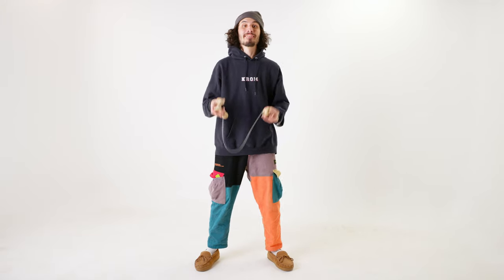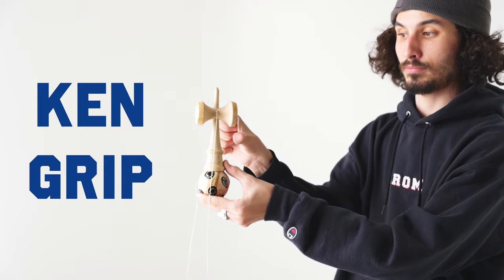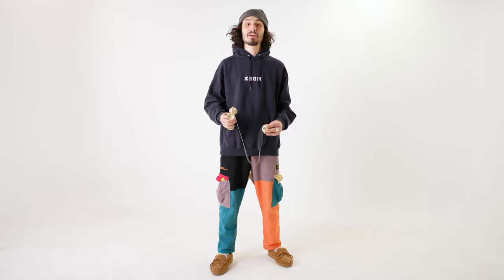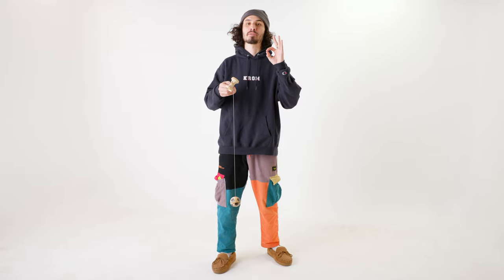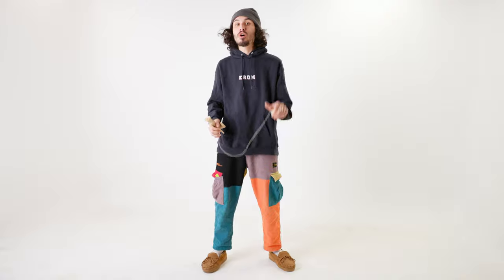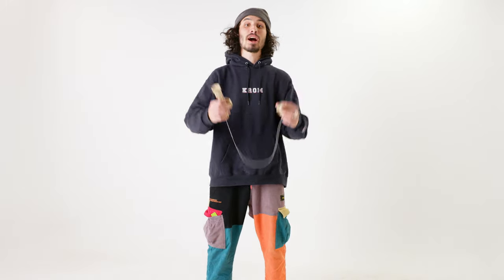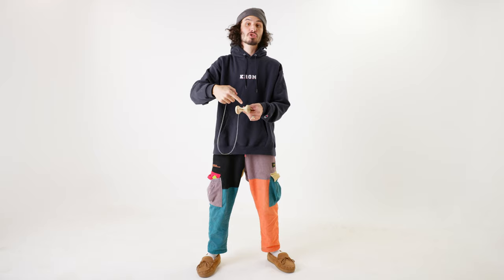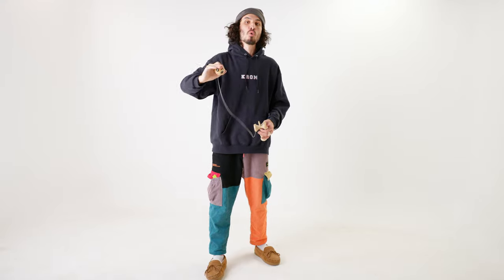KENDAMA - ULTIMATE BEGINNERS GUIDE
DON'T MISS OUT! Scoop up a fresh kendama at KROMKENDAMA.com!

In this quickie tutorial, you'll learn from kendamas VERY best BONZ ATRON the basics of kendama!

Don't stress it. Chill out, focus, refocus, and stomp the trick! You got it.

- krom

⭕ BE A PART OF THE KROM ONLINE PARTY! ⭕